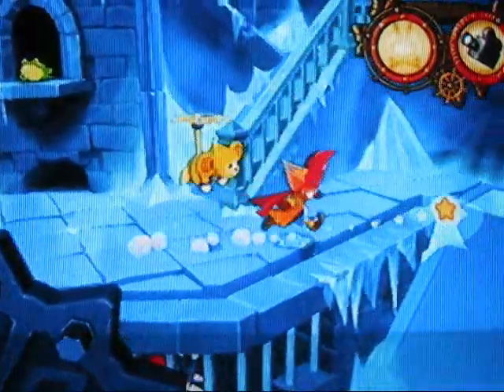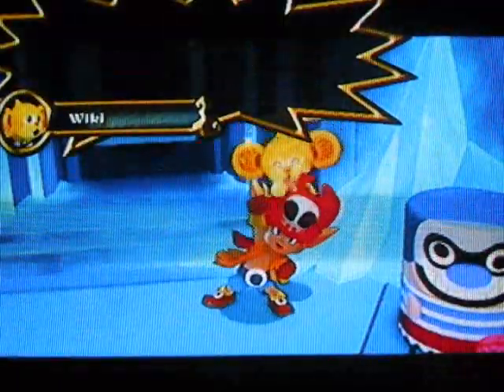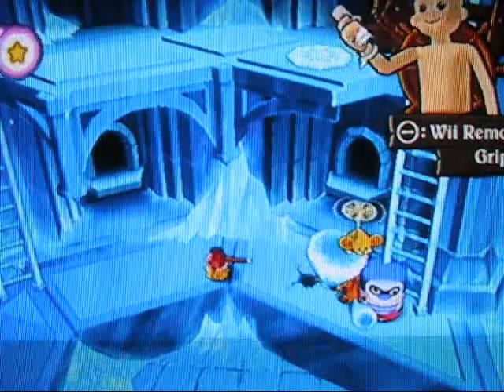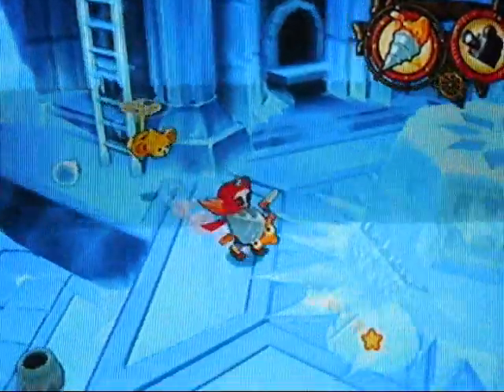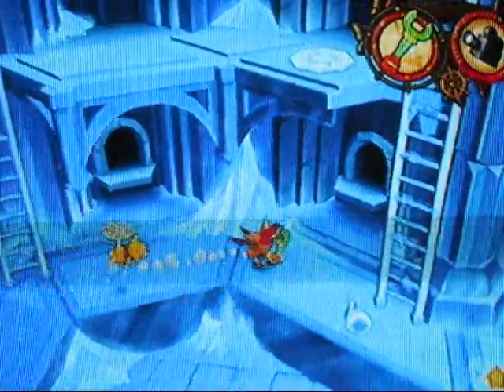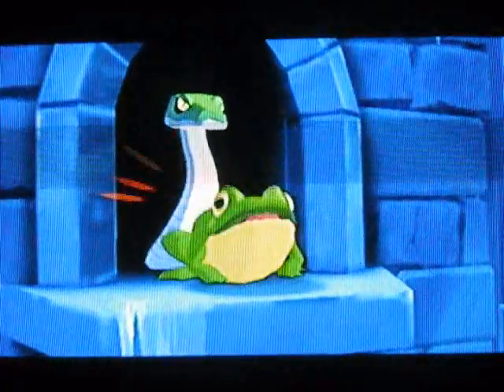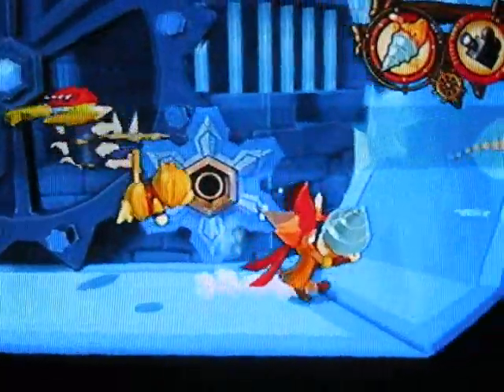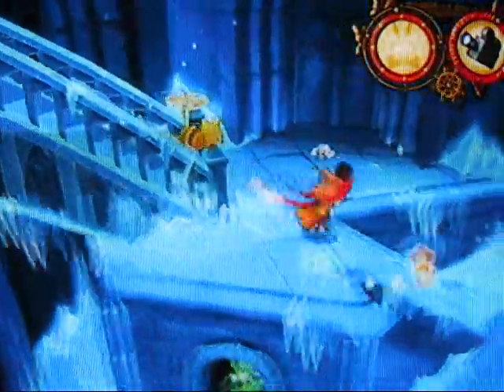Zack And Wiki Walkthrough Part 10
Part 10: Doing it DIFFERENTLY?!?!

Icicle Of Prosperity Part 1

Yeppers, I solved the puzzle of this level the RIGHT way this time! I did it differently the first time I beat the game... I drilled a hole into the ice the chest was enclosed in, pounded the fallen small icicle into the ice with the hammer, placed a active Frog bomb in the hole and hammered it until it broke... that was MUCH slower. This is the way you want to do it. :)